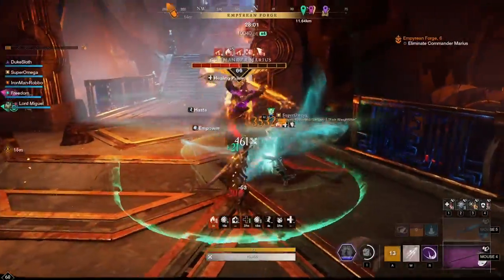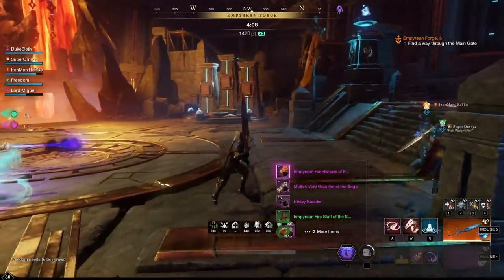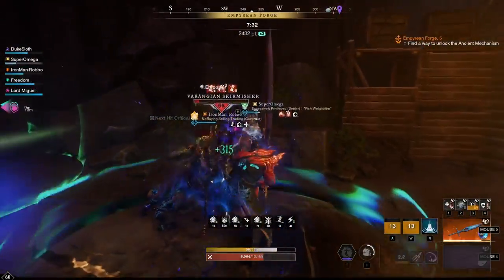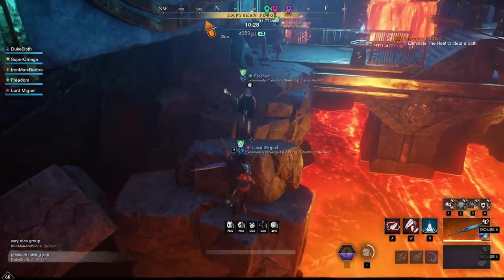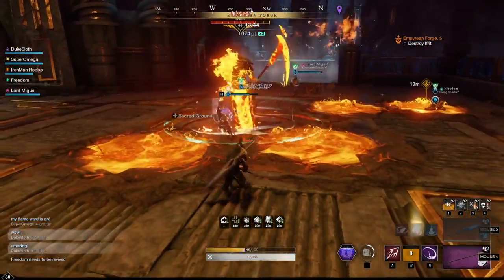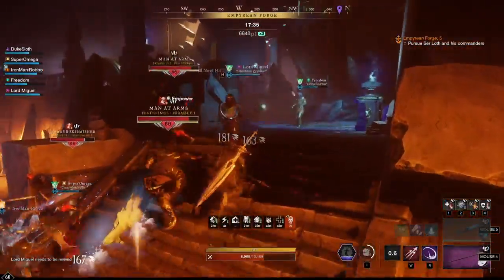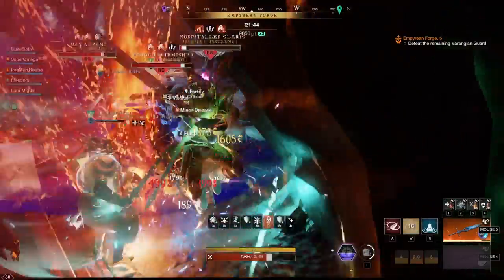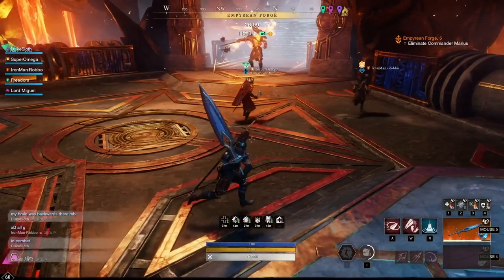ULTIMATE New World Empyrean Forge Guide: Bosses, Mechanics, Gatherables & Gear Explained!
This is a New World Empyrean Forge Guide that covers the mechanics, bosses, skips and gatherables of this dungeon in-depth. The Empyrean Forge Expedition is a new dungeon in the New World Fellowship & Fire update and comes with some serious bosses. Both Ifrit and Commander Marius have tons of unique boss mechanics and are a challenge for inexperienced groups. The dungeon also introduces Human enemy types and therefore requires Human Bane and Human Ward gear, along with things like Flame attunement. This guide will not only teach you how to solve puzzles and deal with bosses, but also how to ideally gear for this dungeon and where to get cheap gear for it. But most importantly it will answer how to fight Commander Marius!

00:00 - What's in this guide?
00:27 - Start of the run
01:26 - Gatherable 1
01:47 - Executioner Freyr (Forge Gate)
02:26 - Puzzle Lock 1
03:44 - Ser Eld (Hidden Chamber)
05:20 - Puzzle Lock 2
05:40 - Gatherable 2
05:50 - Puzzle
06:11 - The Heel Room 1
06:25 - Gatherable 3
07:03 - The Heel Room 2: Foundry
07:32 - Gatherable 4
07:56 - The Heel Final Fight
08:30 - Gatherable 5
08:45 - Gatherable 6
08:56 - Ifrit Boss Fight
12:22 - Reliquary (remember gear swapping)
12:52 - Ser Bishop
13:14 - Gatherable 7
13:46 - Lady Bridget & Ser Newlon
14:10 - Gatherable 8
14:26 - Ser Skarin
15:38 - Ser Ducas
17:23 - Gatherable 9 & 10
17:40 - FINAL BOSS: Commander Marius (Swap gear!)
18:13 - Attack 1: Whirlwind
18:55 - Attack 2: Execute
19:18 - Attack 3: Volcanoes
20:01 - Attack 4: The Floor Is Lava
20:40 - Attack 5: Overhead Swing (Backswing, rare)
21:10 - Attack 6: Stacking Debuff & Explosion
21:53 - 7. Phase 2: Fireballs
24:32 - 8. Phase 3: Double Fireballs!
25:03 - Gearing: Gems & Amulets
26:00 - Gearing: Human Ward & Flame Conditioning
26:46 - Gearing: Human Ward Drops vs Crafting